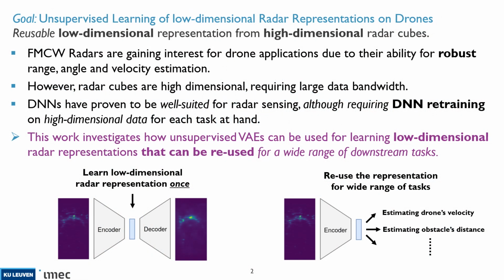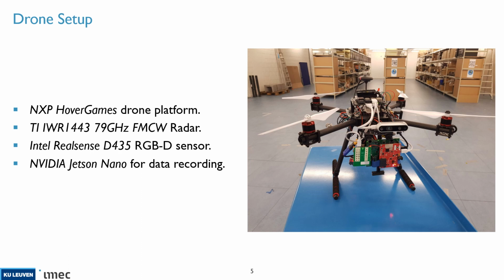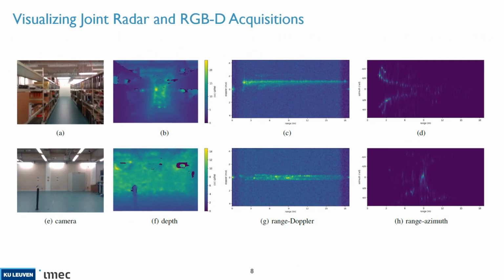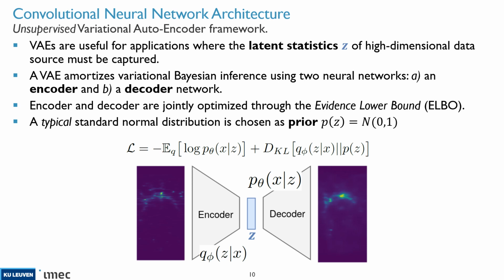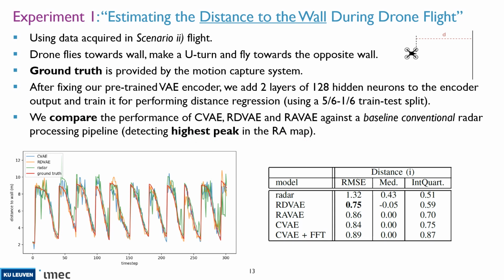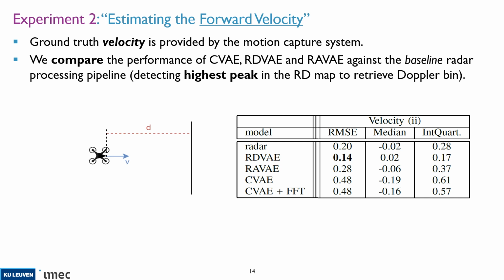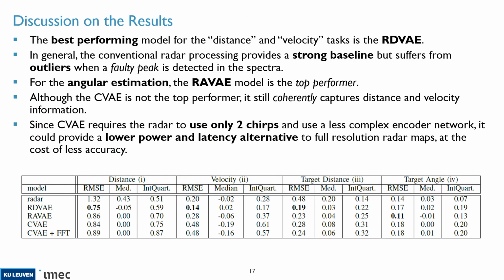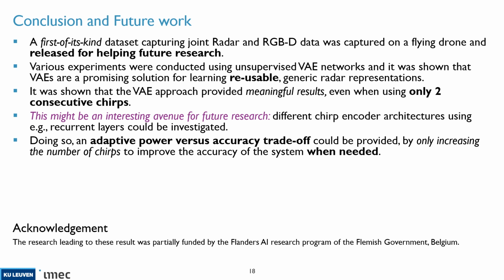FMCW Radar Sensing for Indoor Drones Using Variational Auto-Encoders (RadarConf 2023)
Presentation of our IEEE RadarConf 2023 paper "FMCW Radar Sensing for Indoor Drones Using Variational Auto-Encoders".